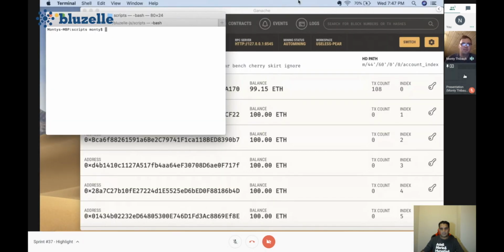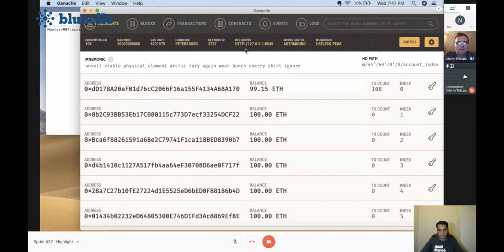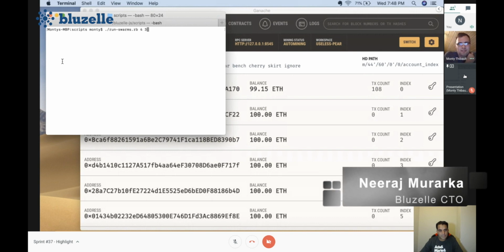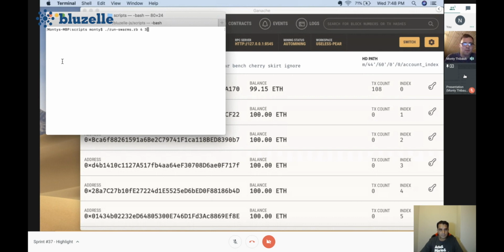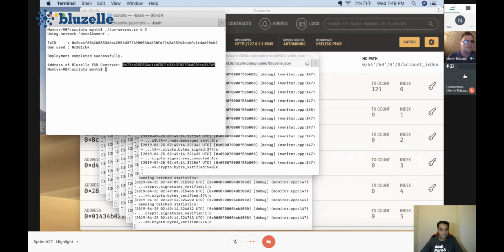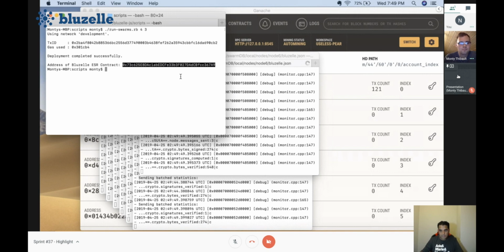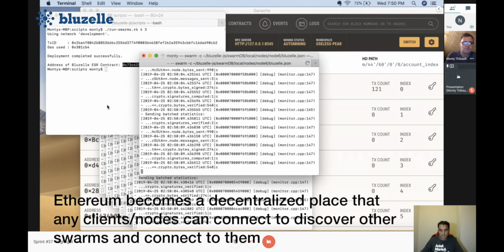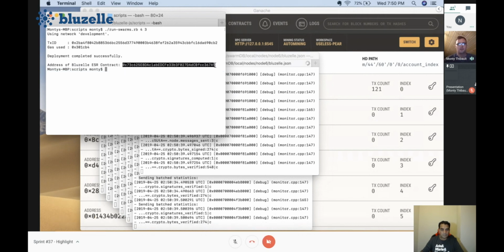Sprint #37 highlight: Bootstrap different swarms of Bluzelle Cache in a decentralized way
This video is a highlight demo of Bluzelle's Sprint #37. Our Client Developer Monty Thibault will demonstrate how to bootstrap different swarms of Bluzelle Cache in a decentralized way via Ethereum.

Get started: npm install bluzelle